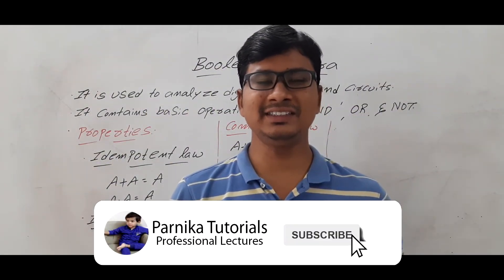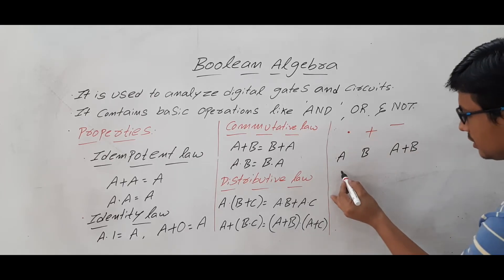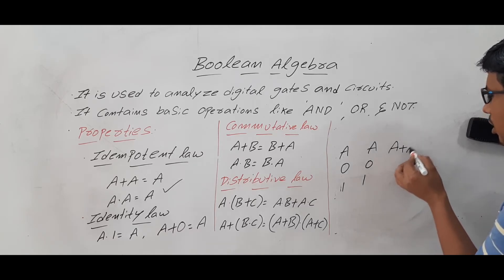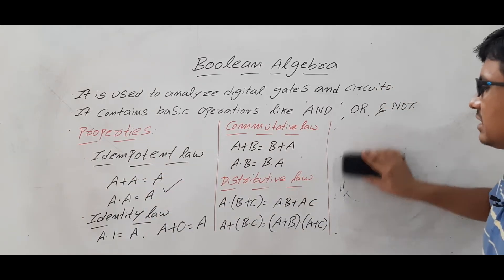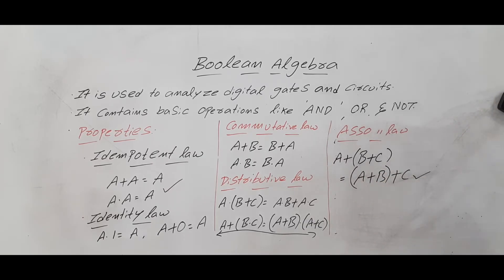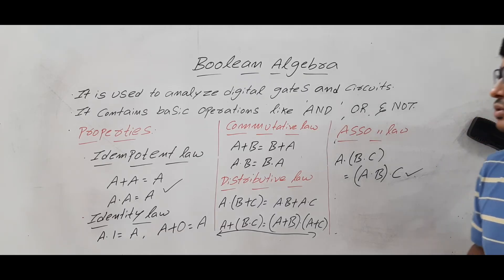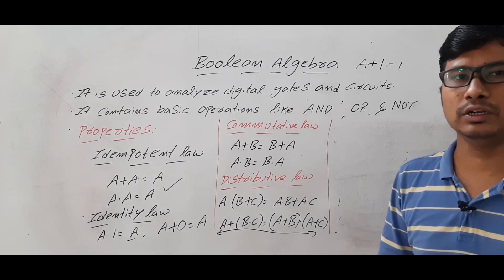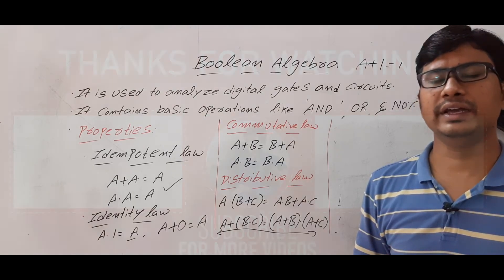L 22: INTRODUCTION TO BOOLEAN ALGEBRA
In this video, I have discussed about boolean algebra.